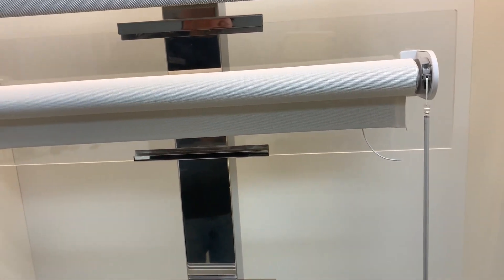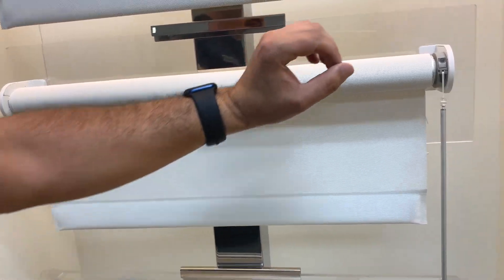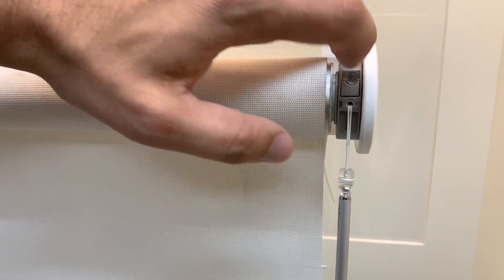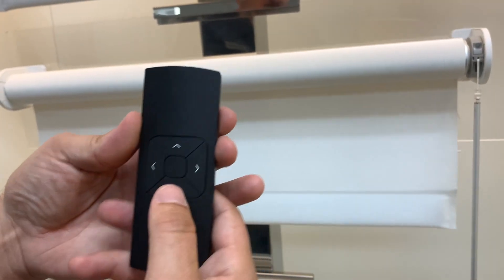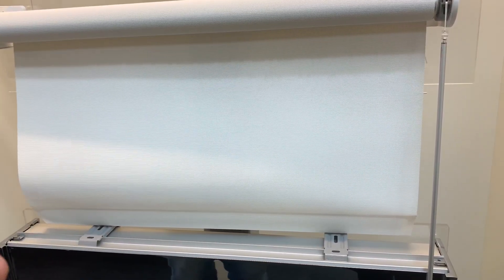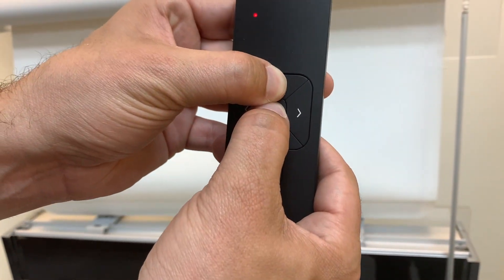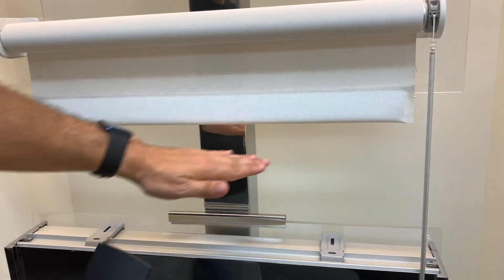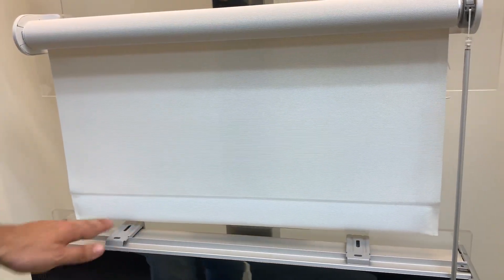How to reset the lower limit only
This video will show and explain how to reset your lower limit only on your motorized shade.